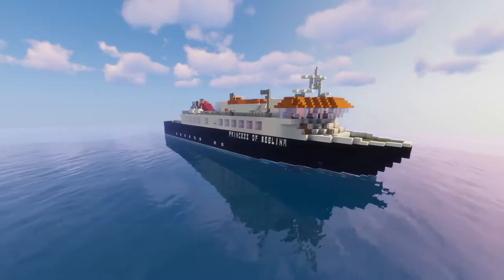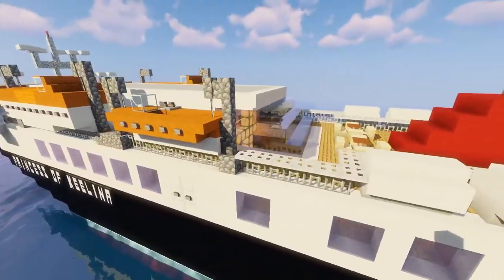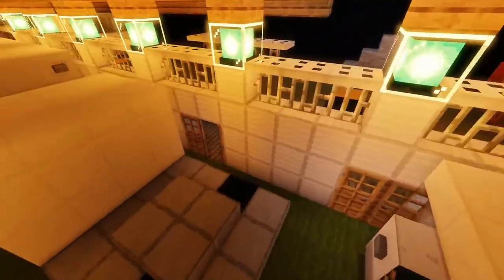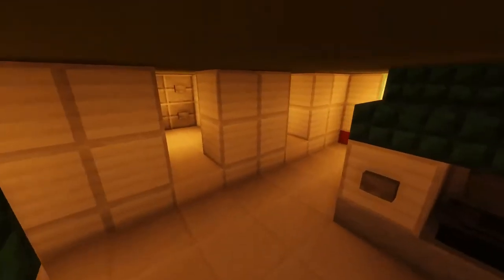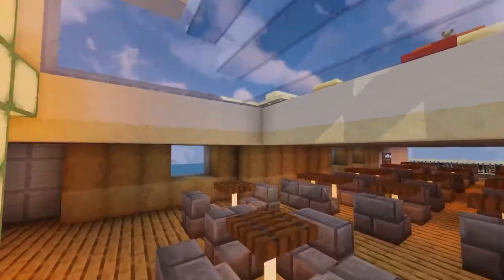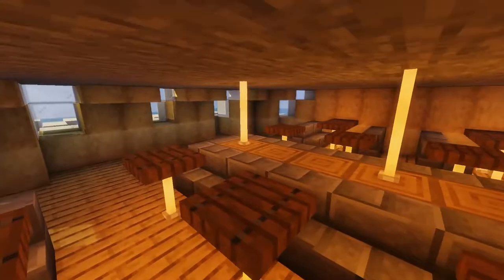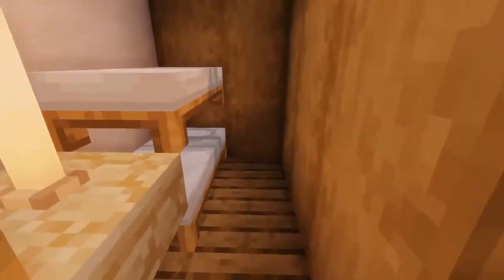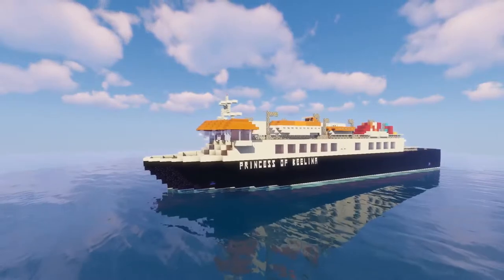Minecraft: small Ferry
today i bring you another ship by nylpacman enjoy!

 Version 1.17.1